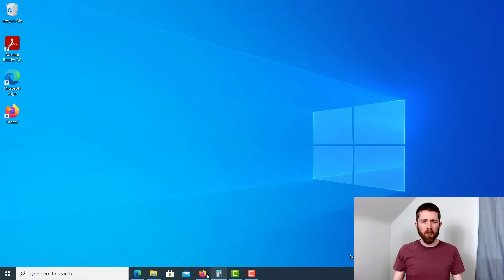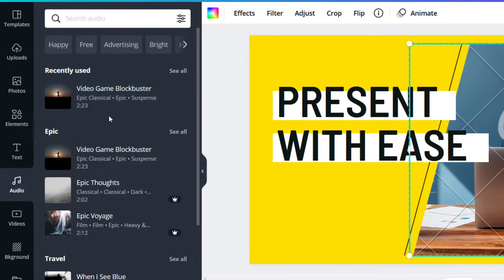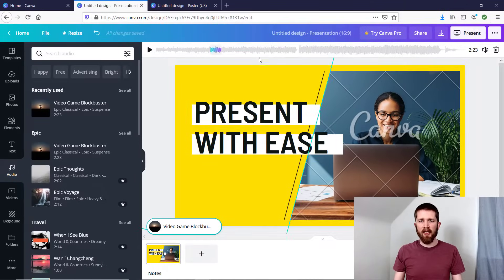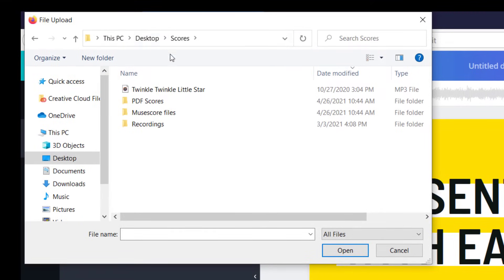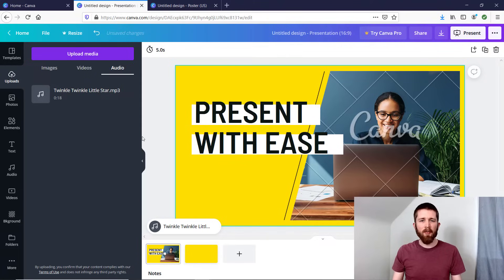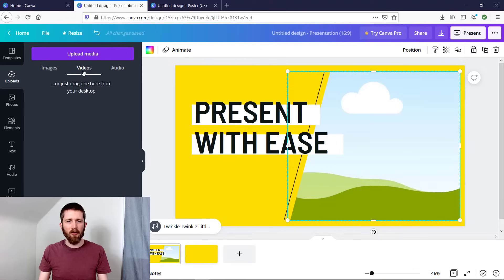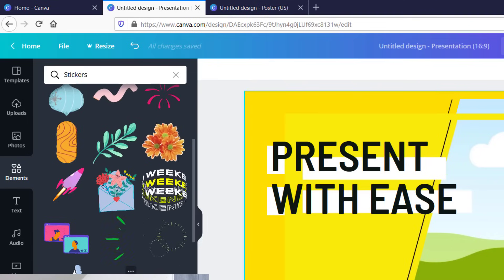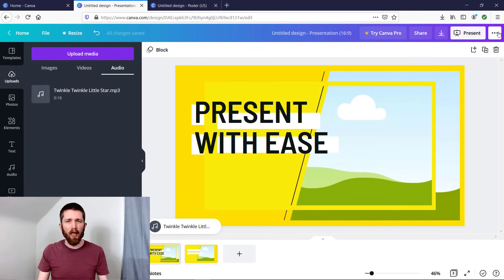How to Instantly Add Music to Canva for Free! Upload Your Own Song to a Canva Image or Video Design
Full walkthrough of How to add any music file to your canva design.  Learn how to upload your own (or any other) music to canva.  Perfect for creating canva videos, presentations, animations, slideshows and other designs.  This technique will work for free with a basic canva account.

Canva helps you design visuals for content that you are creating.  It is available for free and with this walkthrough you will learn how to add a music track to your design.  I hope you enjoyed this tutorial on how to upload music to your canva design.

Best,